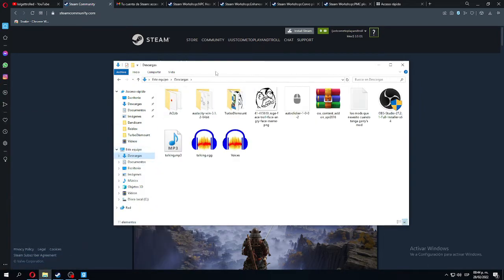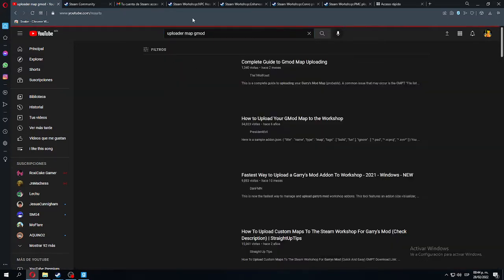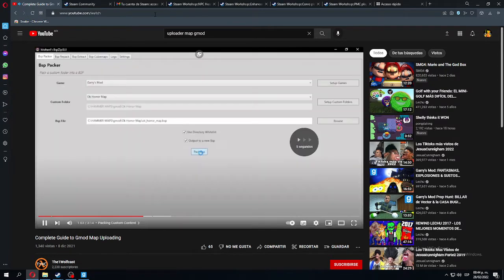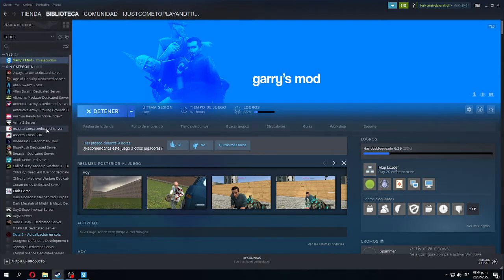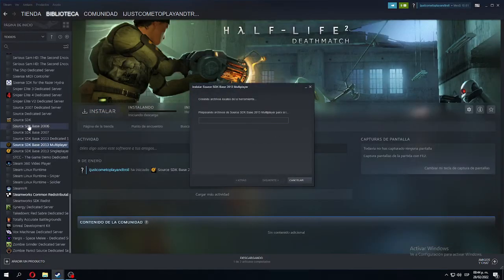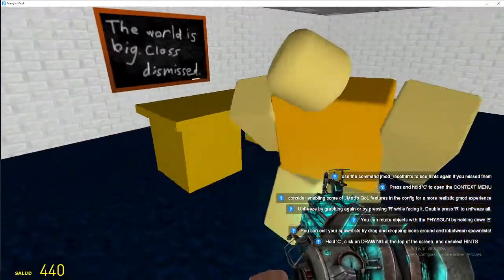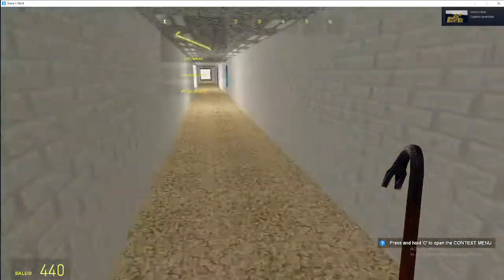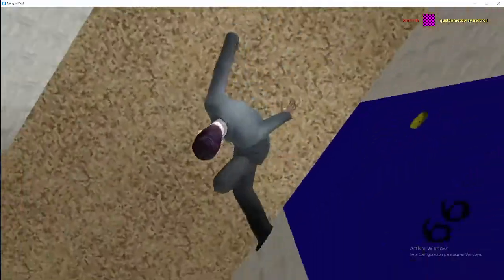how do put your roblox avatar to gmod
necesary programs:
1:install Source SDK
2:install Rbx2source